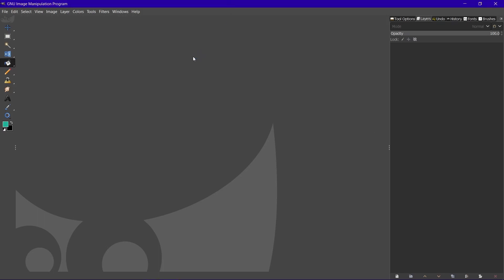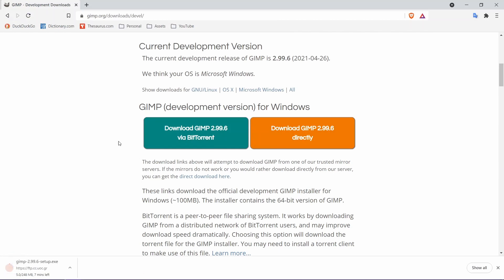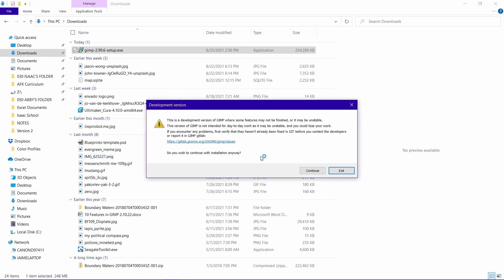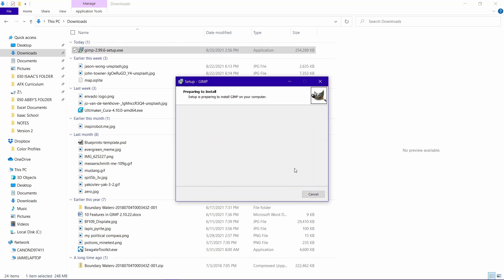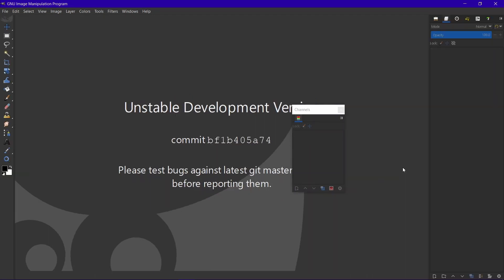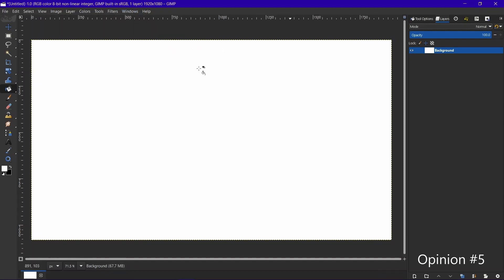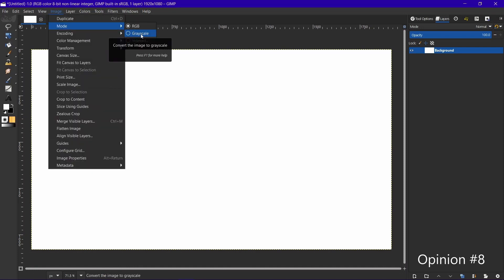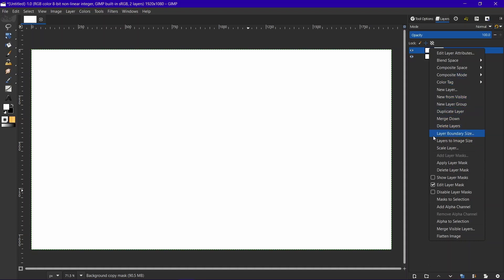GIMP 2.99.6 - first impressions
My first impression of GIMP 2.99 - quite a difference from 2.10! Some things need work, but so far it looks good.

--- software used ---
GIMP 2.99.6
OBS Studio

--- Music used ---
Spring Leaves
By Streambeats

Only End
By Streambeats